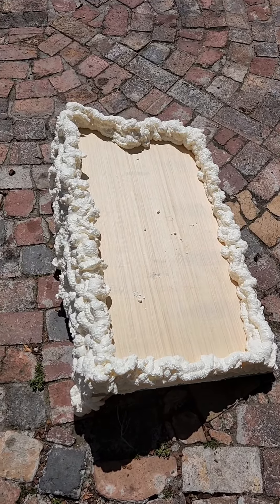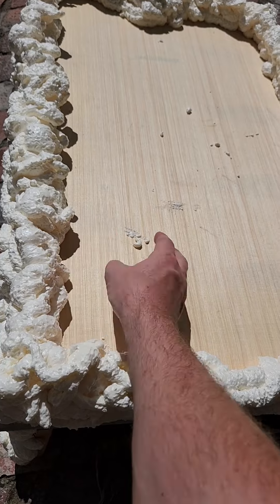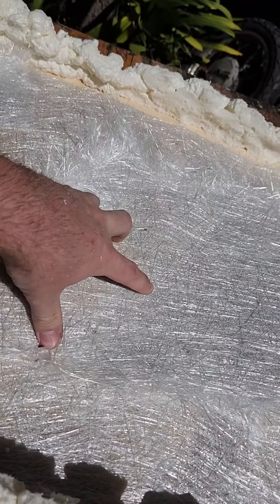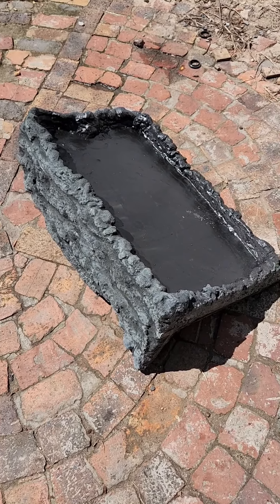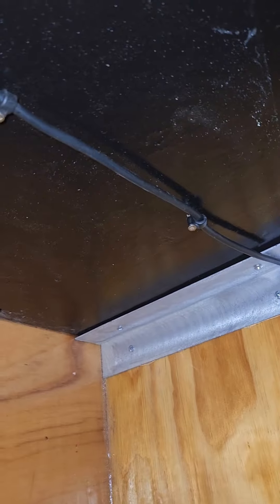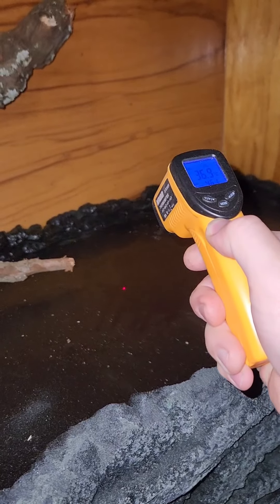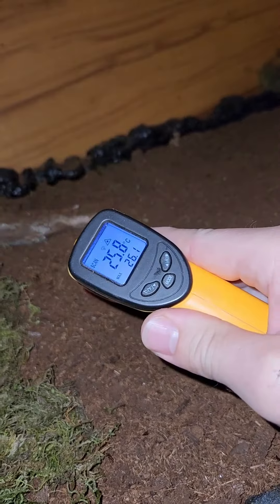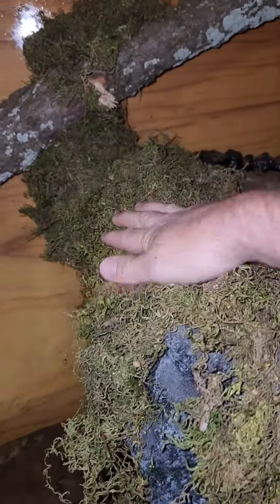Making a heated shelf for a Reticulated Python.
This video shows the general construction of a heated shelf.

Adding a shelf provides a larger surface area in an enclosure, and some species absolutely love it.

The height of this cage can make it complicated to heat and it consumes more electricity to obtain the required temperature.

This heated shelf sorts out that issue.